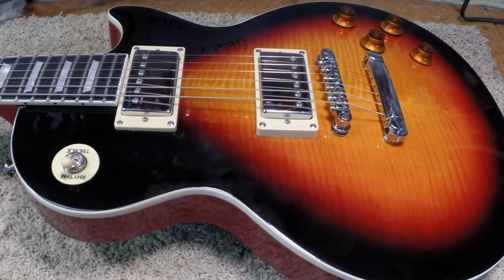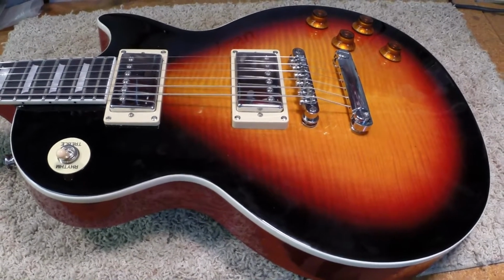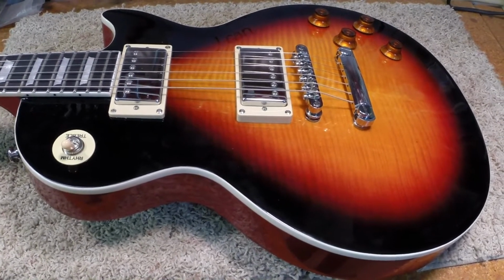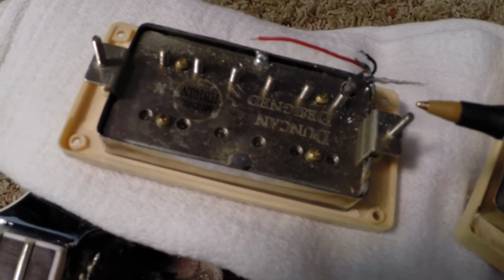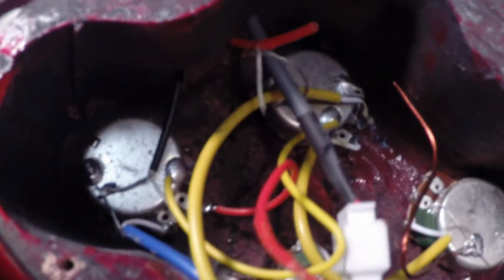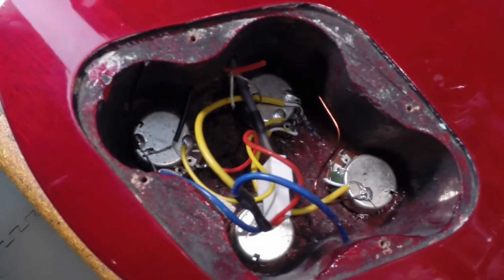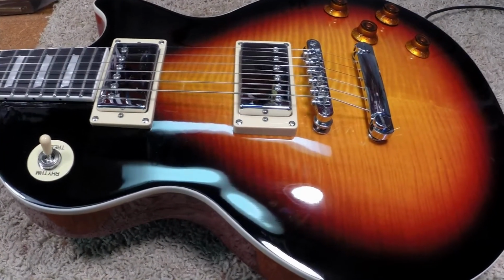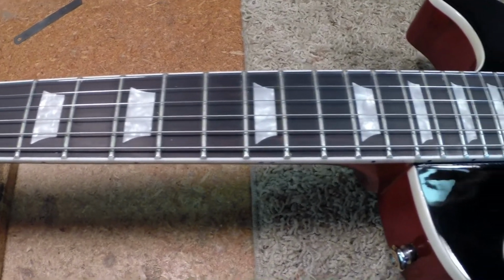Fibson Les Paul